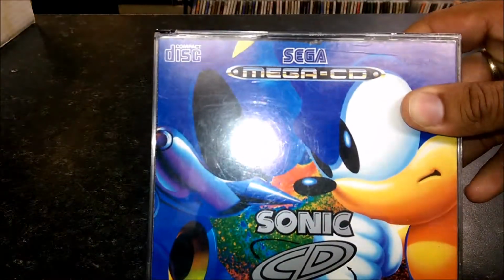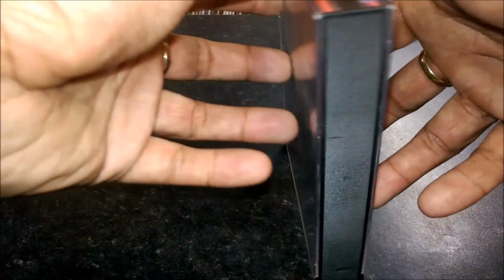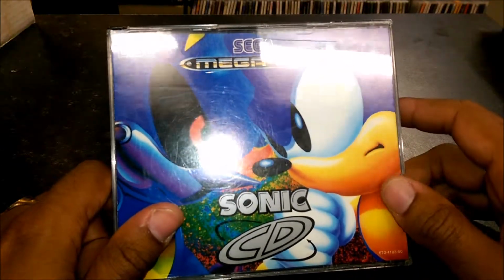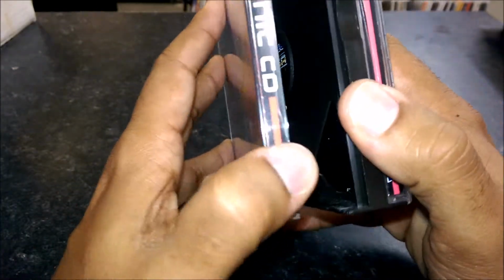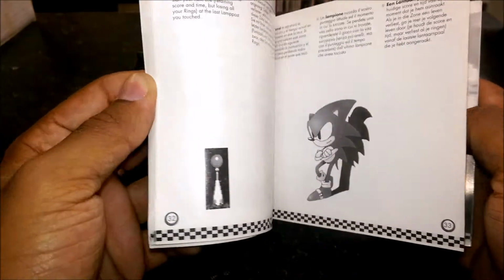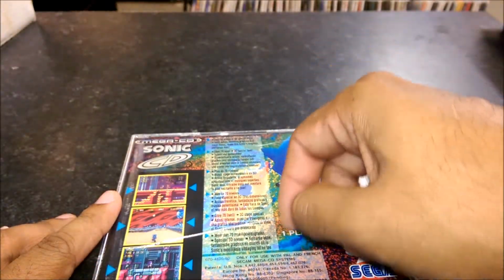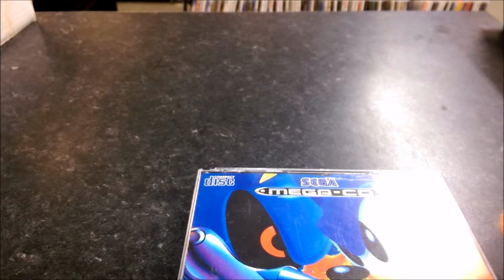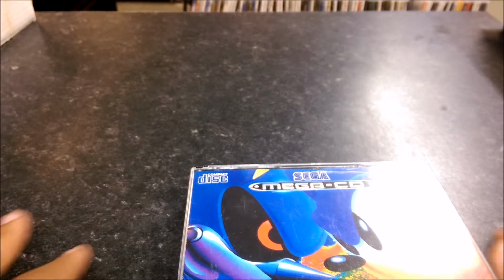Sonic CD- Mega CD (UNBOXING!!!)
We love a good unboxing and this time, we're unboxing the awesome Sonic CD!